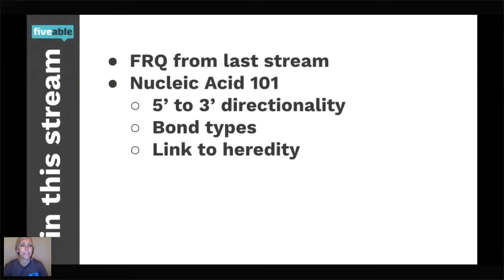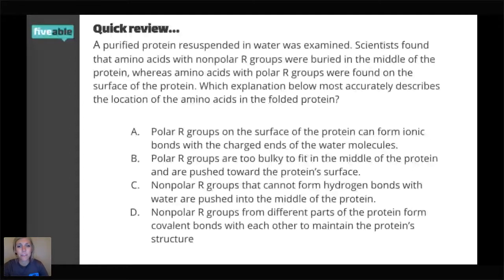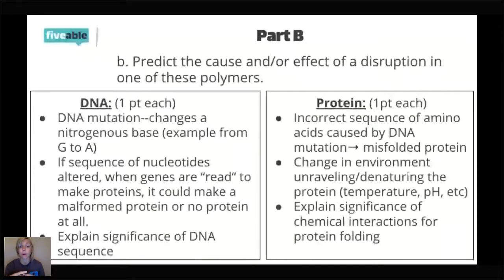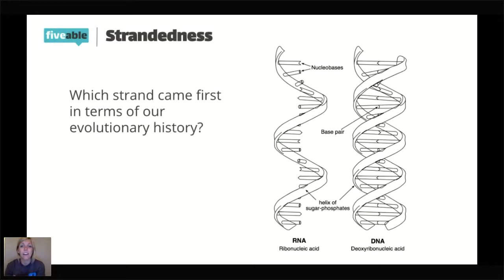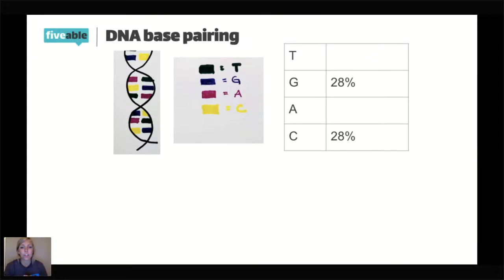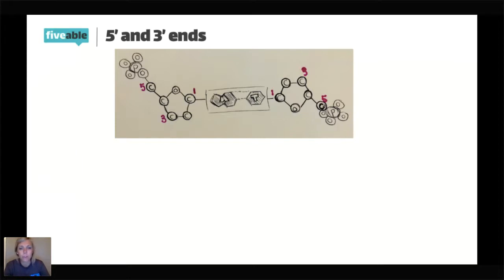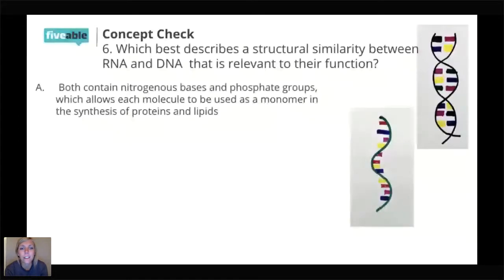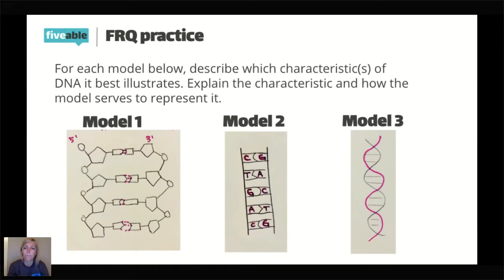AP Biology - Nucleic Acids: DNA & RNA Structure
Learn how DNA and RNA work in this AP Biology review of nucleic acids. You'll understand the structure of nucleotides, base pairing rules, and how these molecules store genetic information—all critical for Unit 1 of your AP Bio exam.

This session walks through the double helix structure, explores the differences between DNA and RNA, and covers Chargaff's rules and the 5' to 3' directionality. Great for reviewing molecular biology fundamentals or preparing for free response questions on nucleic acid structure and function.

⏱️ TIMESTAMPS:
0:00 Introduction and Overview
0:30 Enduring Understandings
1:32 Learning Objectives
2:33 Critical Thinking Emphasis
3:04 Review Multiple Choice
4:39 Polar R Groups
6:13 Answering Options
7:15 Free Response Review
8:17 Answering Strategy
9:22 DNA Structure and Role
10:26 Part B Disruptions
11:30 DNA Mutation Effects
13:33 Significance Explanation
14:04 Nucleic Acids Basics
15:37 DNA Structure Description
16:39 DNA vs RNA Chart
18:11 Strandedness Differences
19:45 Nucleotide Monomer
20:51 Sugar Differences
21:54 Concept Check One
23:34 Nitrogenous Bases
25:36 Chargaff's Rules
27:11 Purines and Pyrimidines
28:46 Base Pairing Diagram
30:54 T-Chart Update
31:26 5' to 3' Direction
32:59 Anti-Parallel Strands
34:32 Bond Type Check
35:37 DNA Model Question
37:12 Structural Similarity Question
40:16 Free Response Practice
43:27 Model Three Explanation
44:31 Closing and Questions

📚 WHAT YOU'LL LEARN:
• Nucleotide structure and components
• DNA vs RNA key differences
• Base pairing rules and Chargaff's rules
• Double helix structure and antiparallel strands
• How to approach FRQ questions on nucleic acids